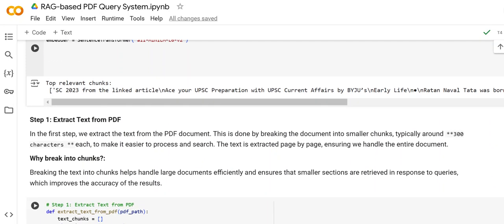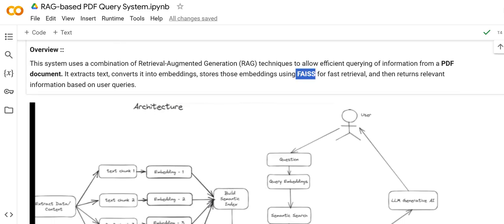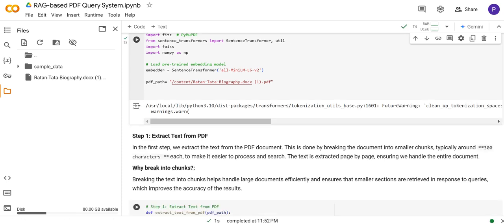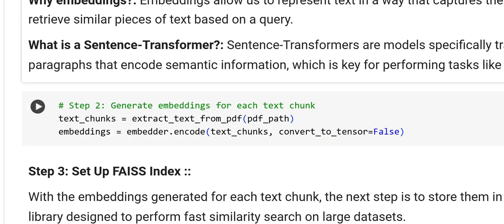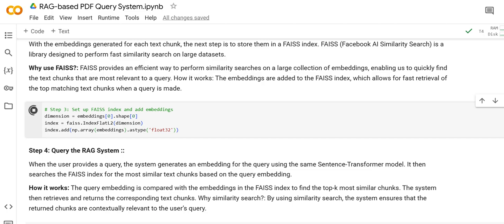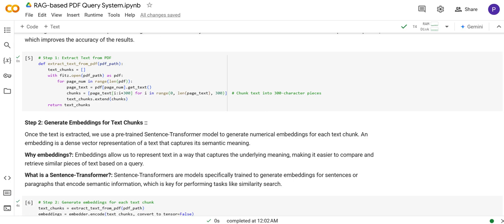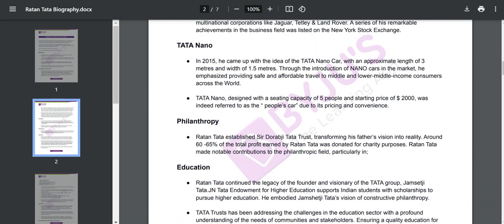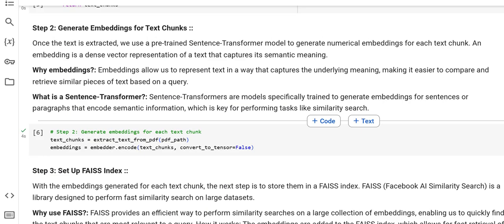AI-Driven PDF Chatbot: Building a RAG LLM Query System with FAISS, LangChain & Sentence Transformers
Dive into the world of AI-driven PDF querying with this powerful, step-by-step guide! In this video, we’ll walk you through building a Retrieval-Augmented Generation (RAG) System that transforms static PDFs into a dynamic, searchable knowledge base. Combining the strengths of Sentence Transformers for semantic understanding, FAISS for lightning-fast similarity searches, and intelligent text chunking, this system can retrieve contextually relevant information from PDFs based on simple queries.

Whether you're aiming to build smart document search engines, automate knowledge retrieval, or enhance customer support, this tutorial will equip you with the tools and insights you need. Let’s unlock the hidden knowledge in your documents—faster and smarter than ever before!